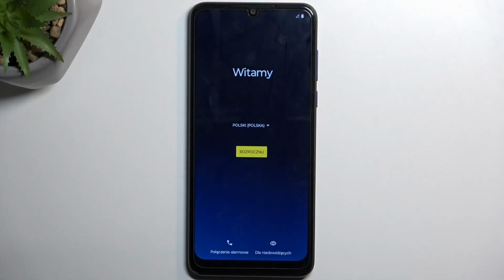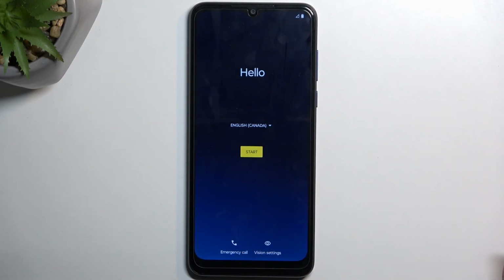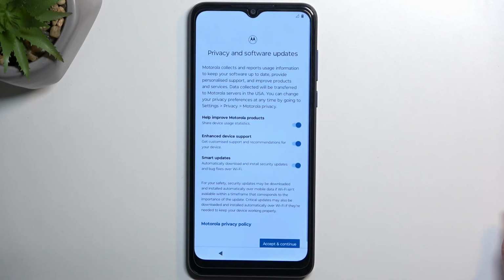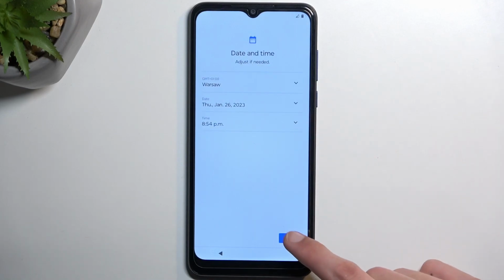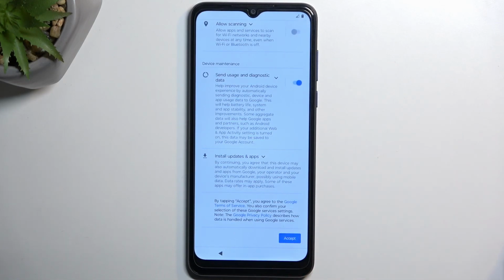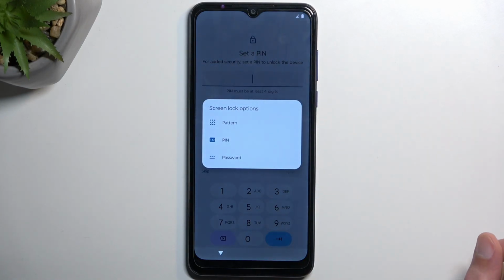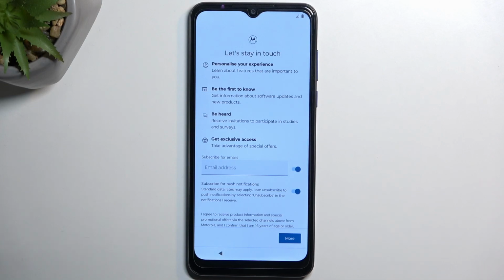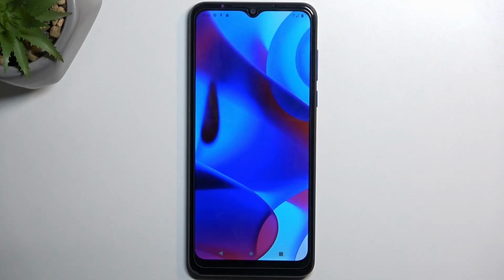How to Set Up Motorola Moto G Pure - First Configuration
Find out more about performing the first configuration in Motorola Moto G Pure:
Welcome. In this tutorial, we will present how to set up your Motorola Moto G Pure after it's started for the first time. After your device is launched, our expert will guide you through the configuration process step-by-step. We appreciate you watching and wish you the best of luck. If you want to know more about your Motorola Moto G Pure, visit our YouTube channel.

How to set up Motorola Moto G Pure? How to configure Motorola Moto G Pure after its first launch? How to perform the first setup in Motorola Moto G Pure? How to start using Motorola Moto G Pure?